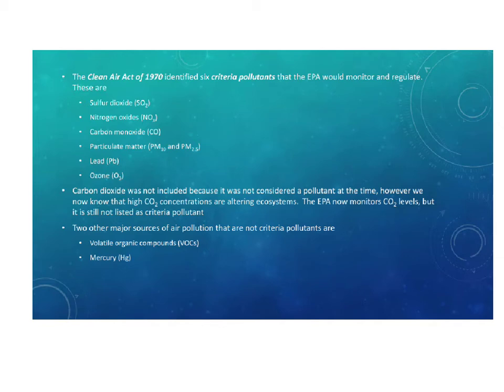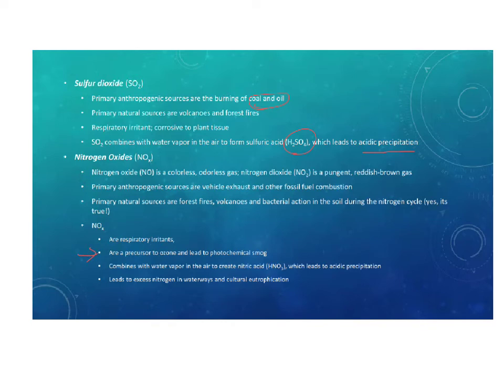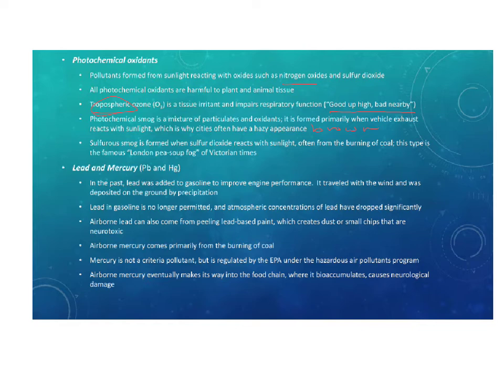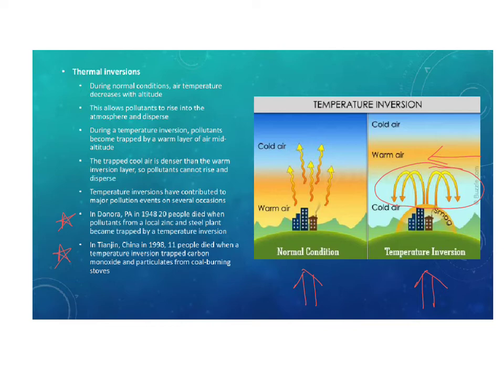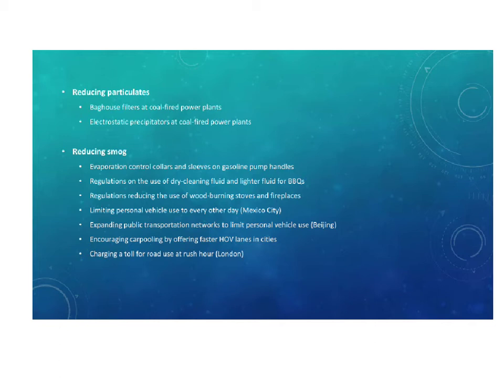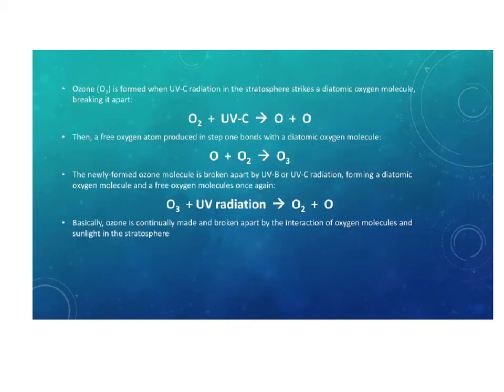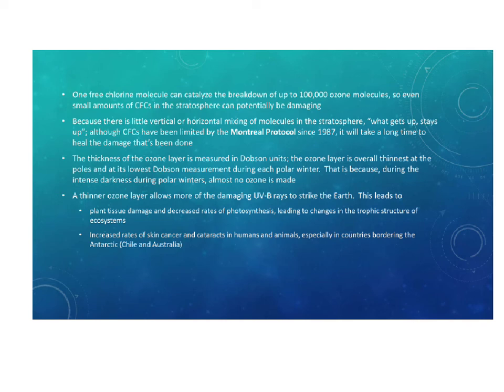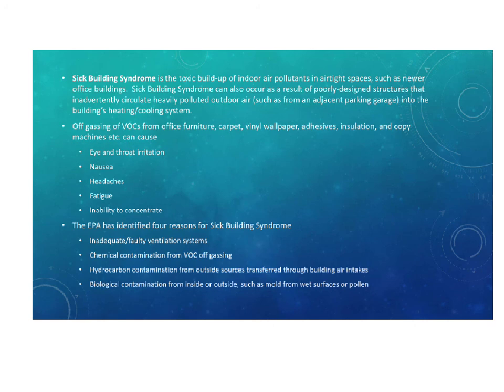Air Pollution and Ozone Depletion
Air Pollution and Stratospheric Ozone Depletion for AP Environmental Science students.